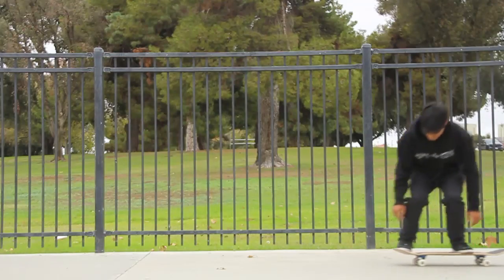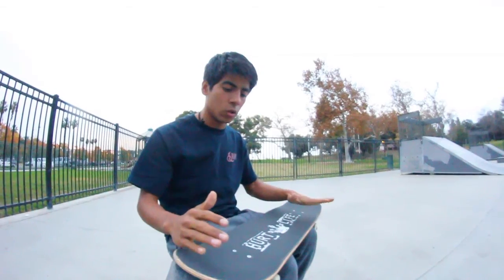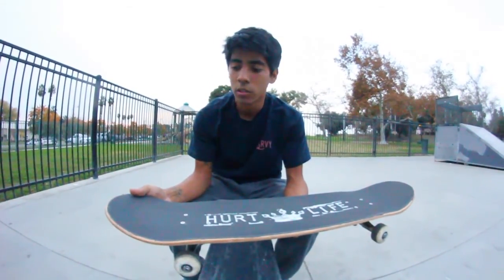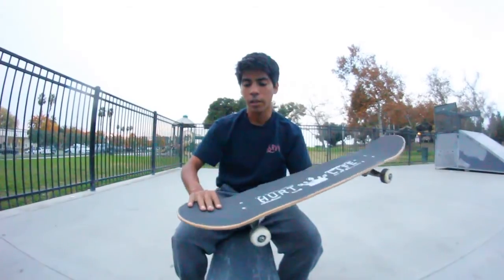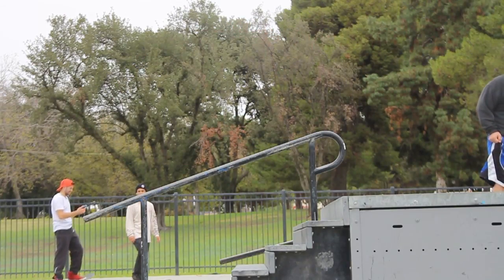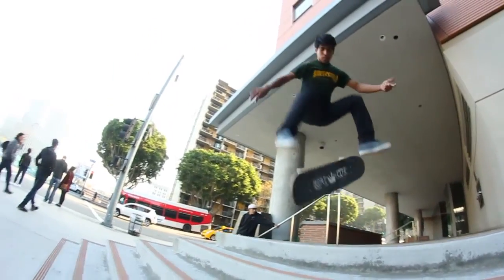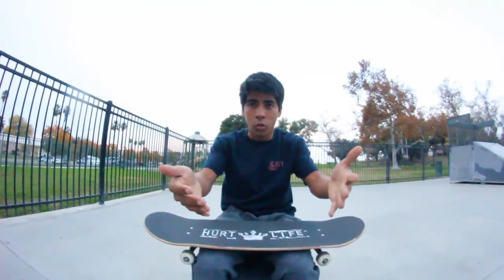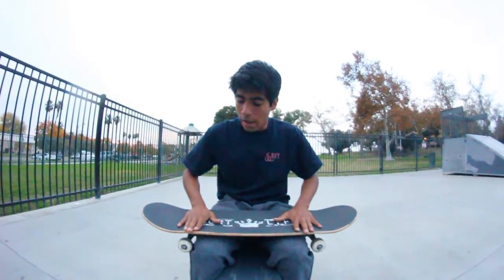How To Nollie Heelflip!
In this video i talk about how i go about doing a nollie heelflip enjoy.